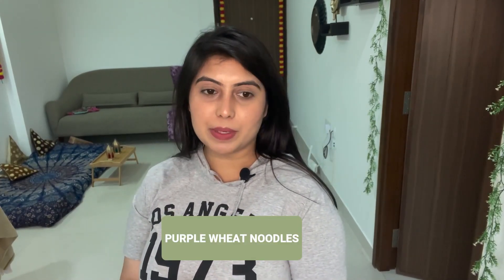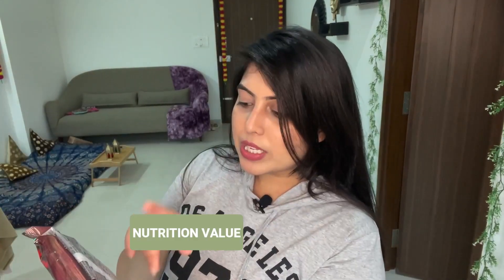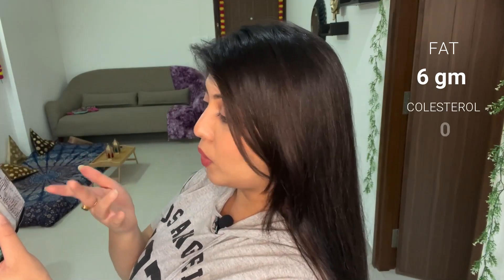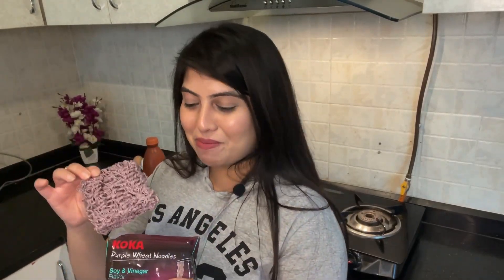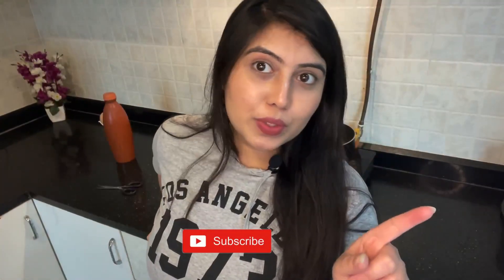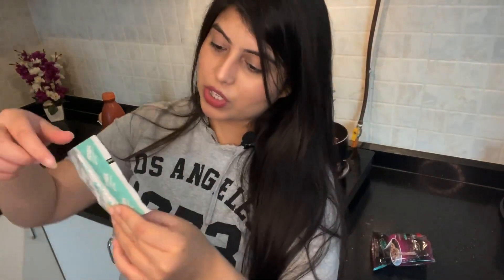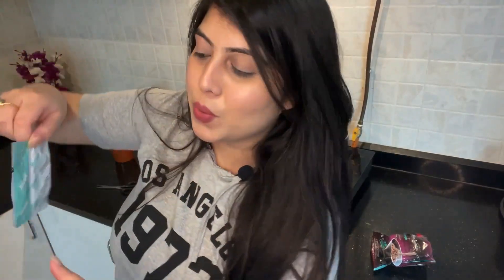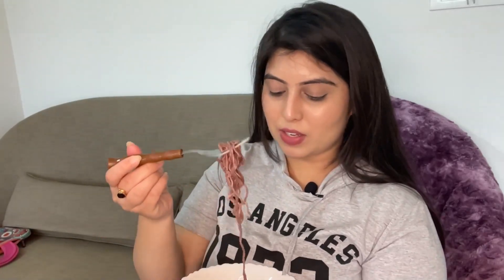Honest Review - Instant purple wheat noodles| Koka healthy low calorie flavoured noodles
In this video, I've tried to deliver an honest review of the new buzz in the instant noodles market - Purple Wheat Noodles (flavour - Soya & Vinegar) placed at Mrp Rs 75/- manufactured by Koka.

For your convenience, I'm dropping the timelines here:

Intro & its health benefits: 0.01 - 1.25

Packaging & nutrition value: 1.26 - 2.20

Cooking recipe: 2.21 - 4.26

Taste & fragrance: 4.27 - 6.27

Do watch my another honest review of flavoured coffee, I assure you that it's as honest as this one!

Don't forget to lemme know your thoughts on the comments, I will be waiting!